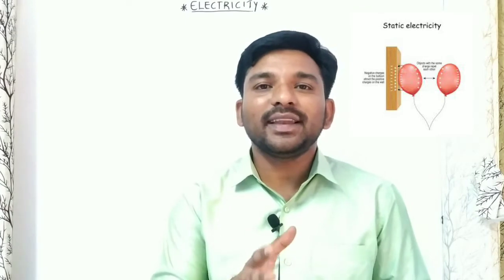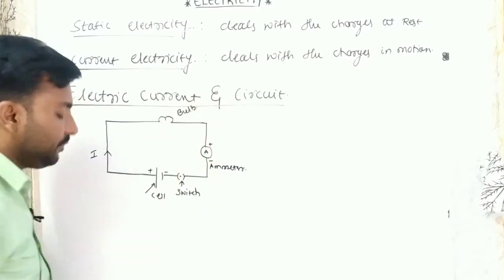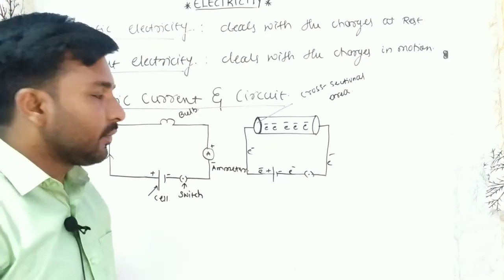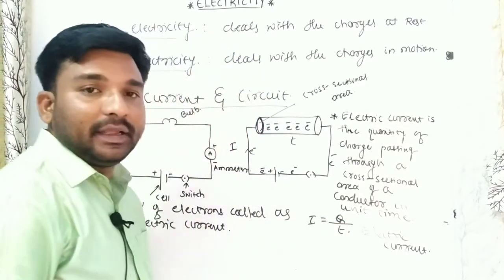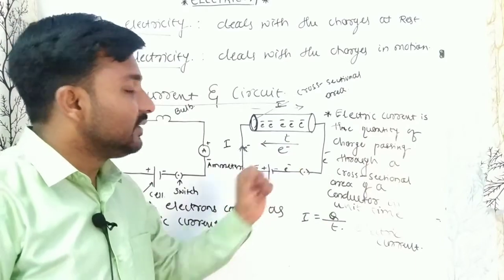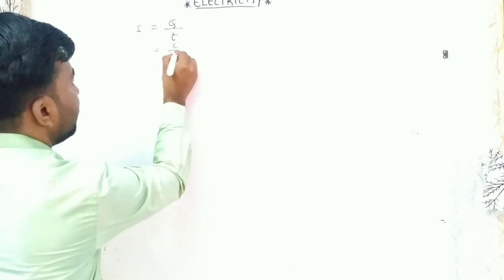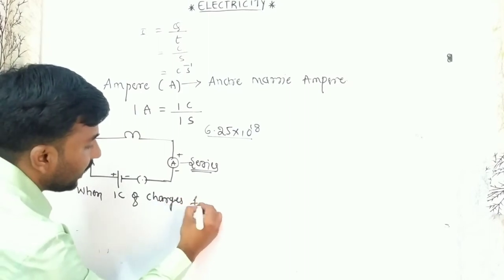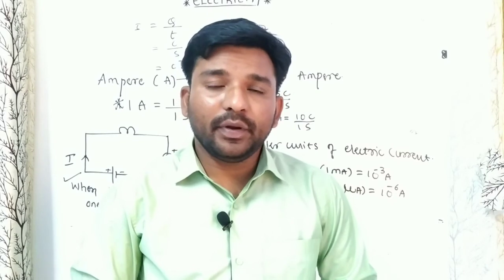NCERT PHYSICS CLASS 10 || L2: CHAPTER 12 ELECTRICITY || ELECTRIC CURRENT AND ELECTRIC CIRCUIT